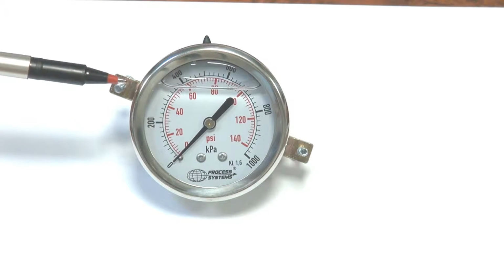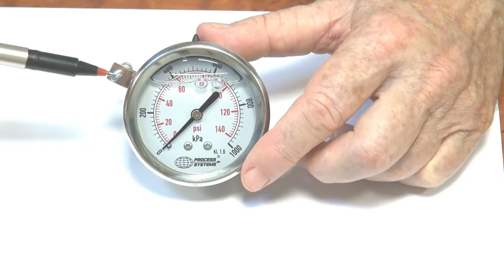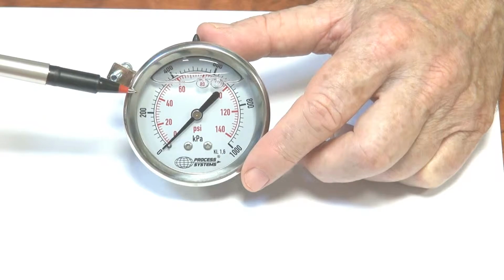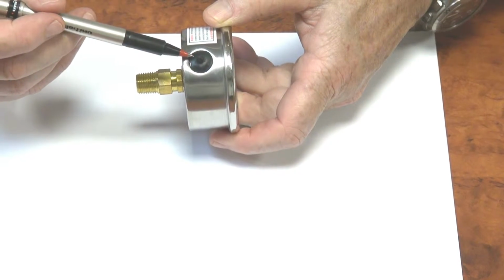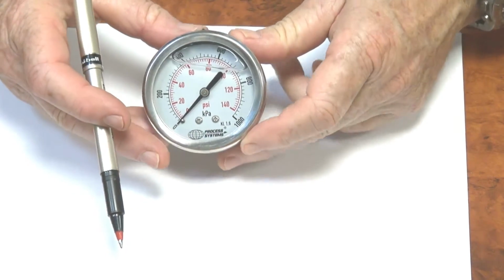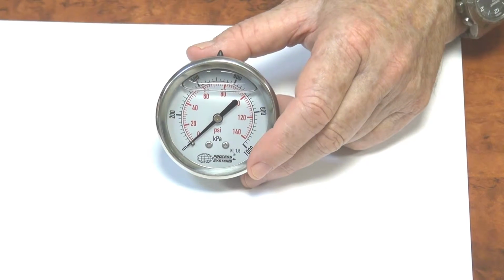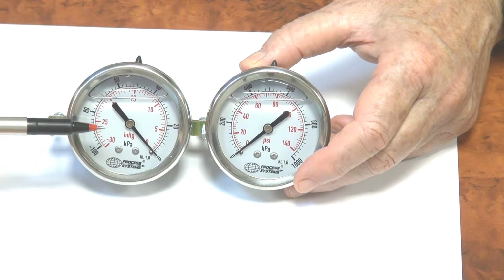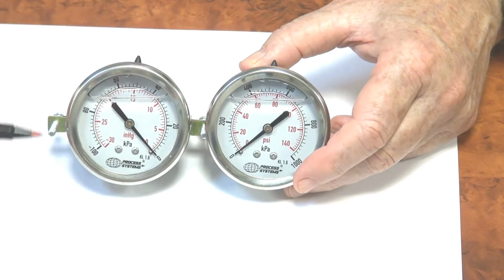63mm Stainless Steel Rear Entry Pressure Gauge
63mm or 2 1/2" Stainless Steel Rear Entry Liquid Filled Pressure Gauge. Also comes with panel mount adapter which gives it dual mounting options. Brass 1/4" BSPT rear entry with 304 Stainless Steel Case.